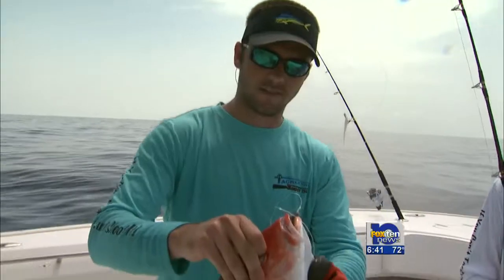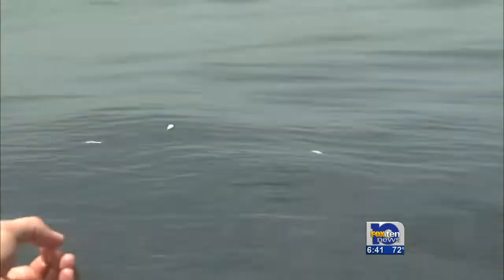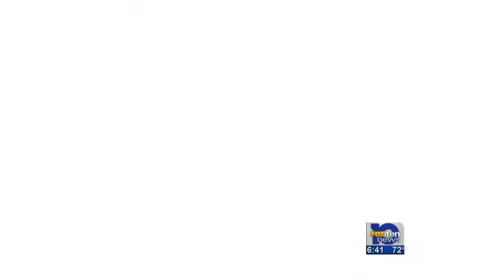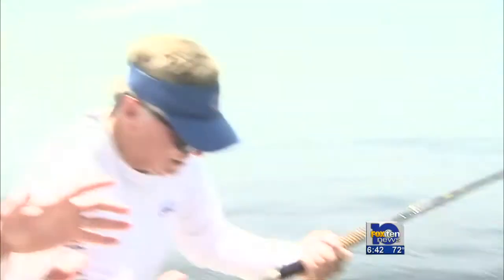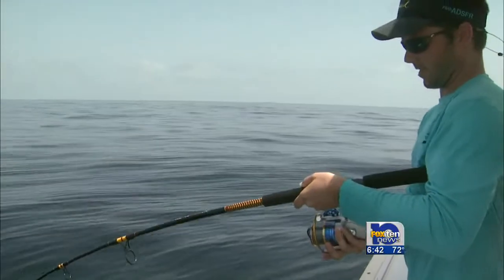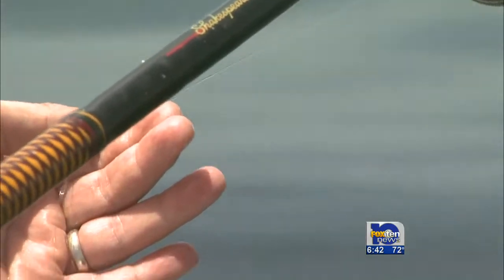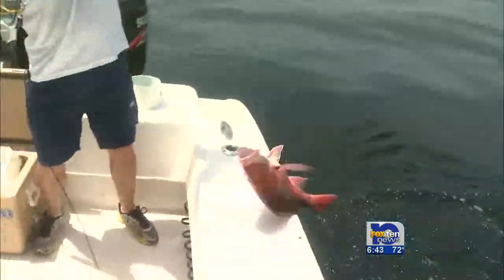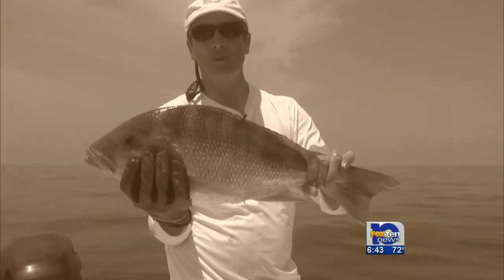Snapper fish still biting